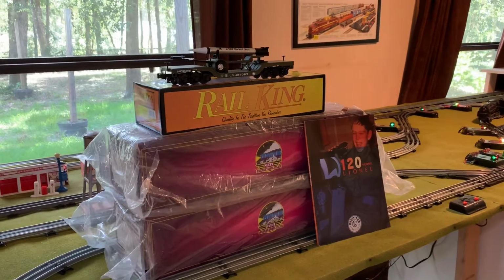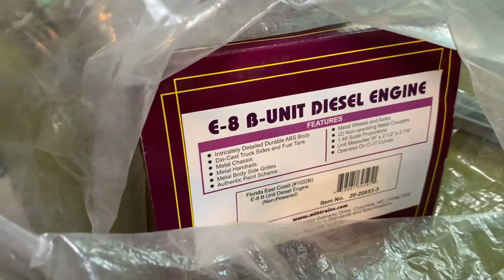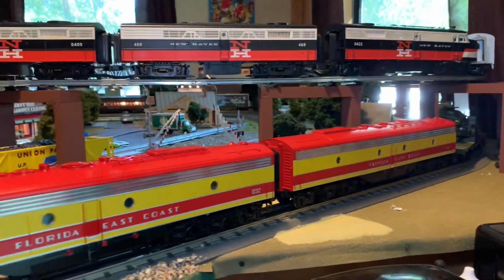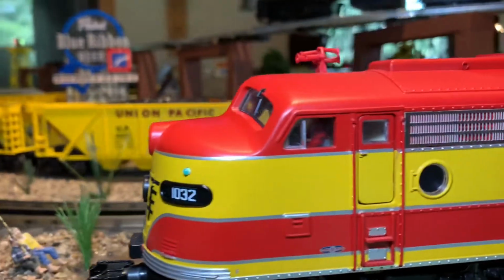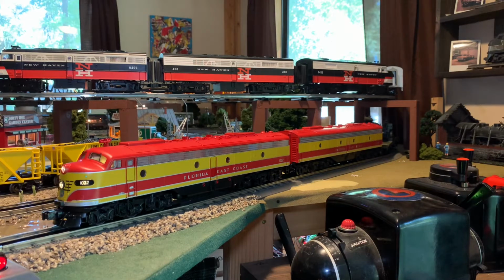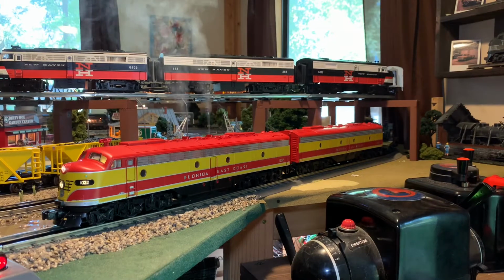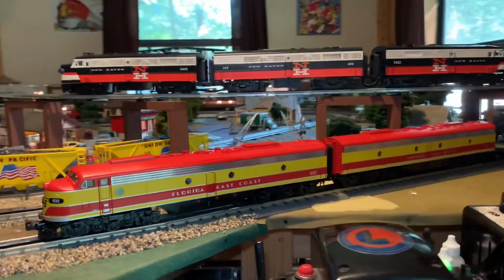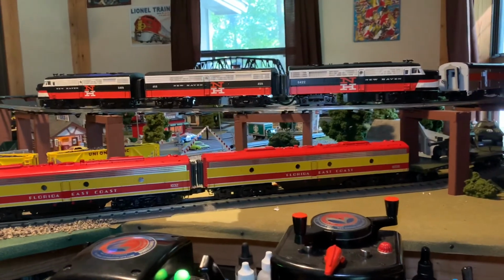MTH Premier FL East Coast E8 set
MTH Premier Florida East Coast E8 set. Consists of a powered A and Dummy B, with Protosound 3